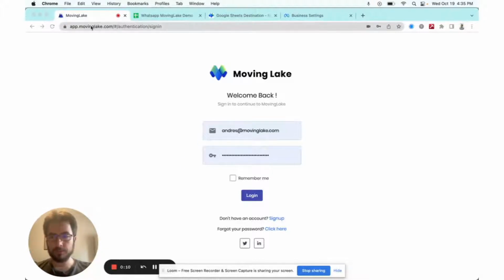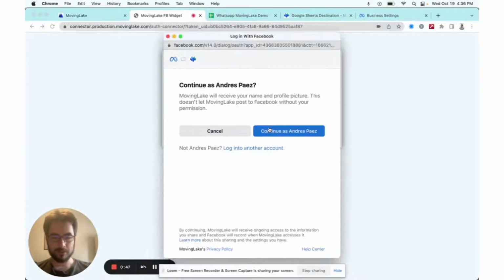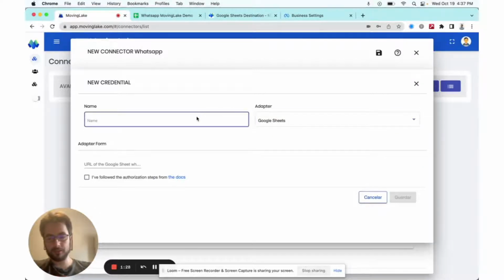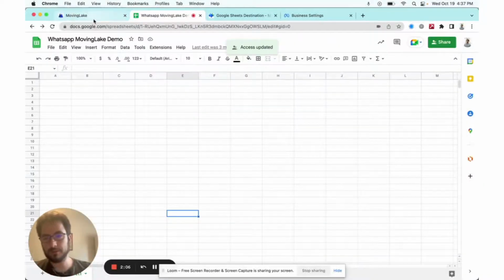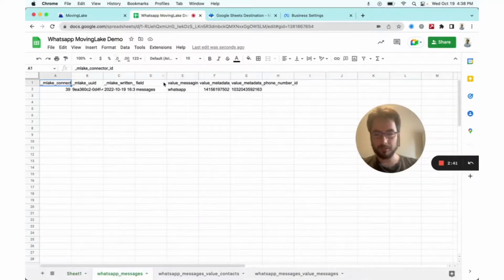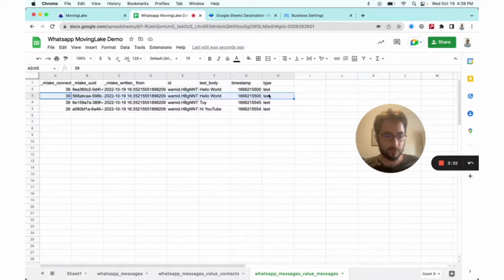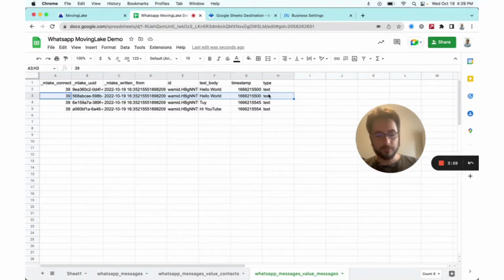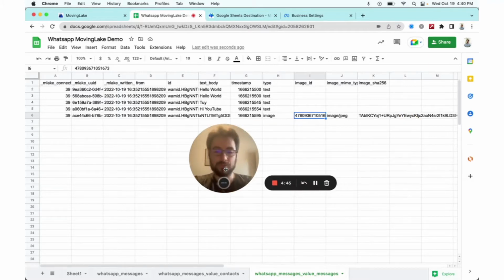MovingLake Demo - WhatsApp Connector to GoogleSheets